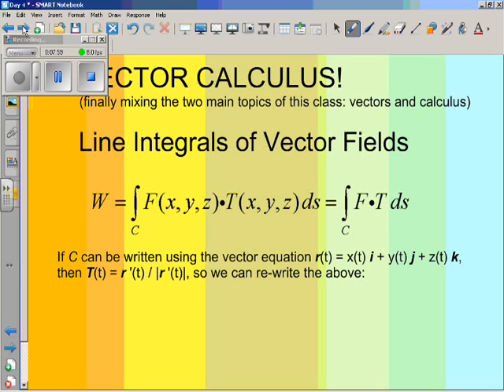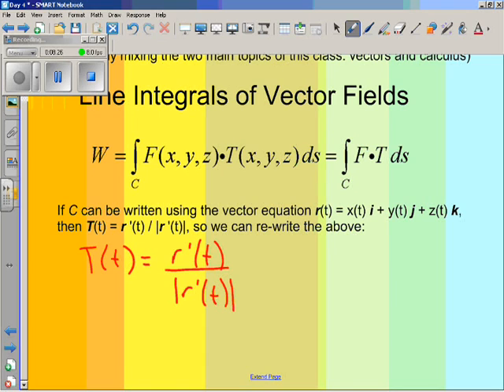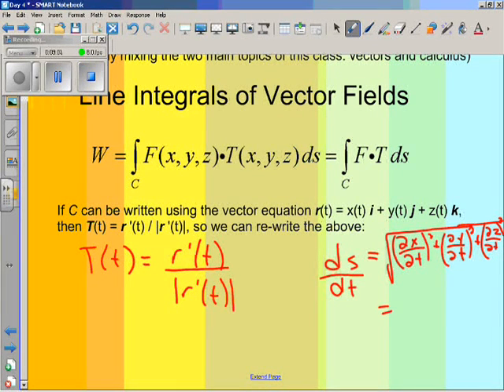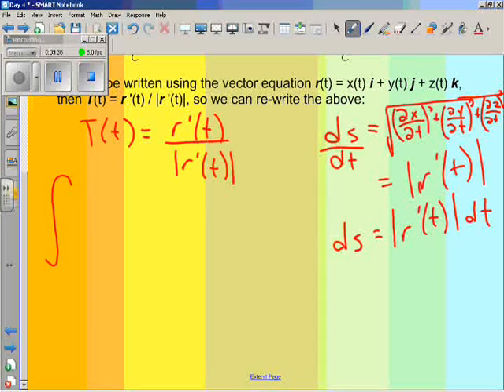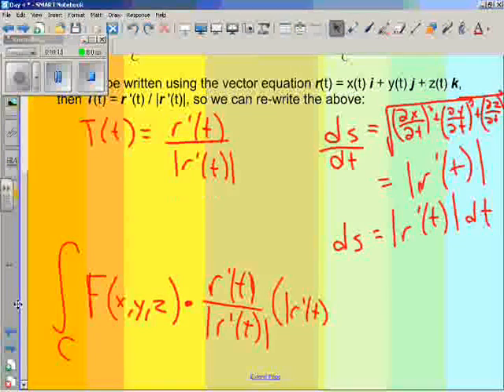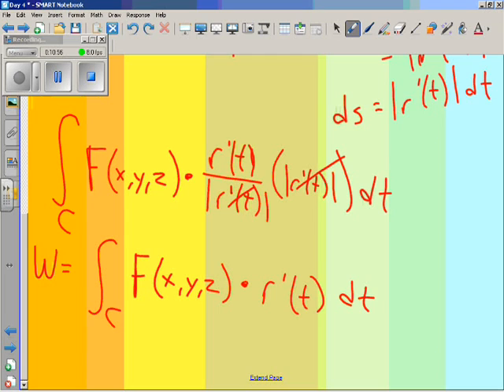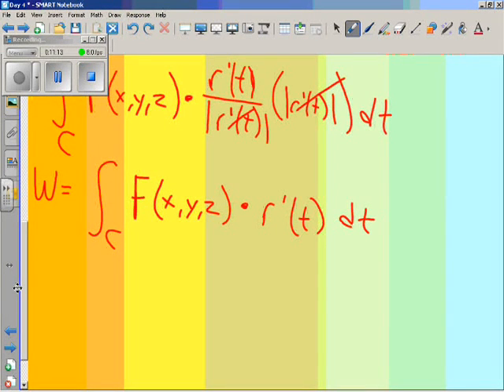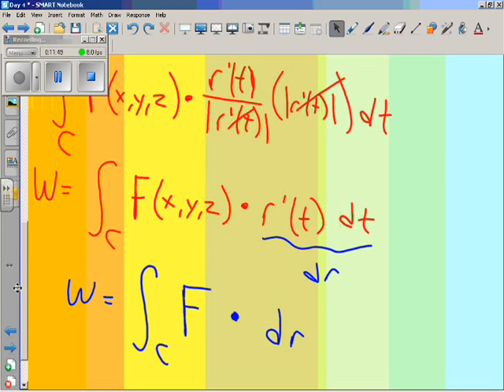Integrals in Vector Fields Part 2